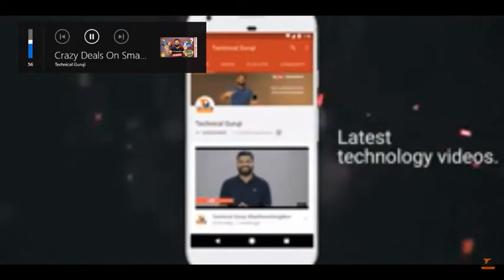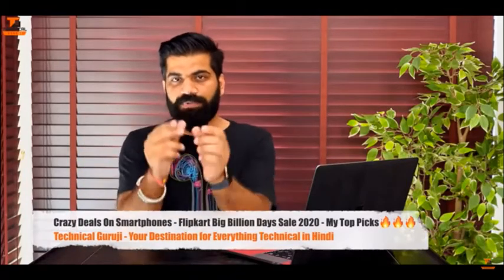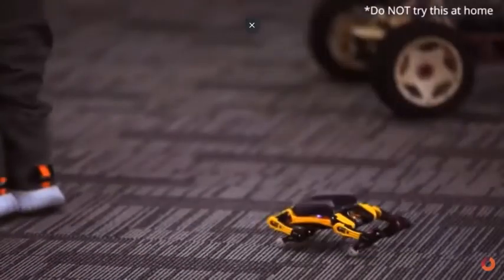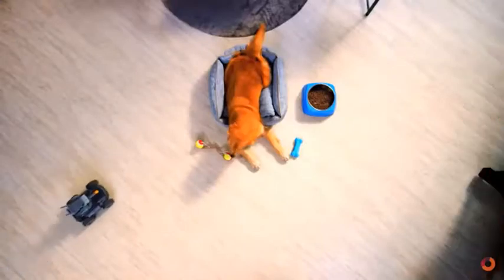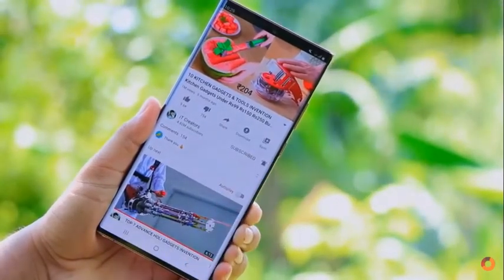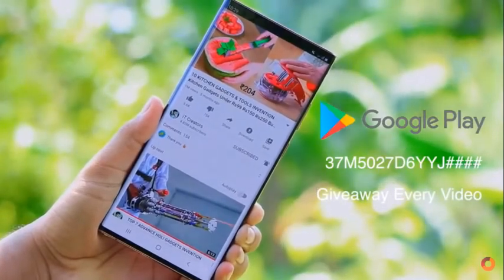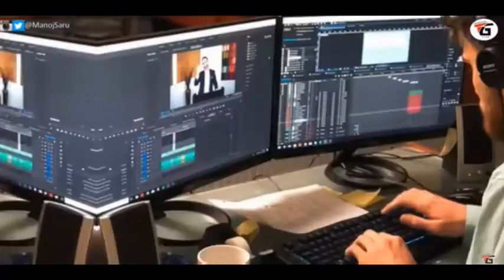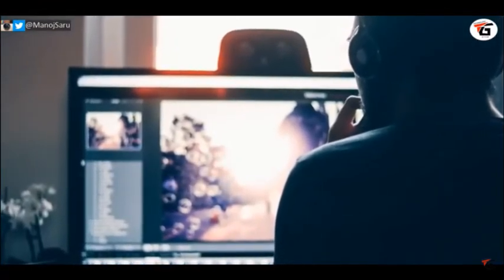India's Top 3 Best Tech youtube channels 🔥🔥